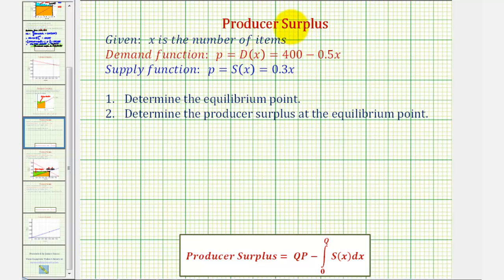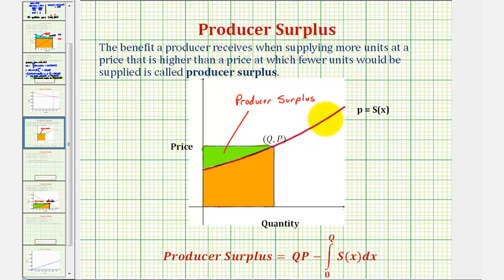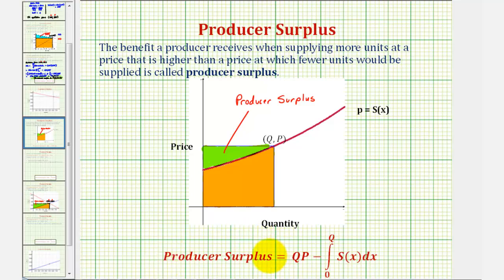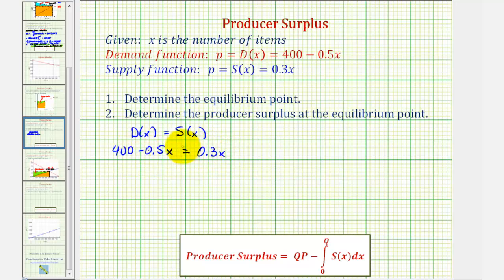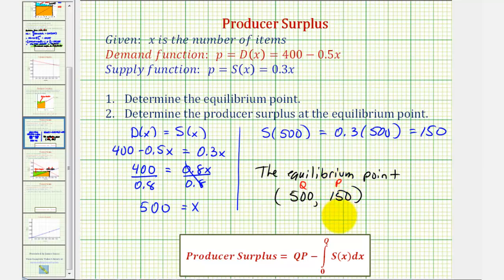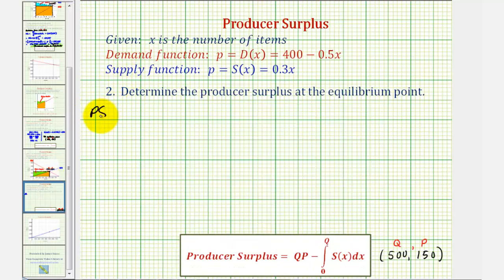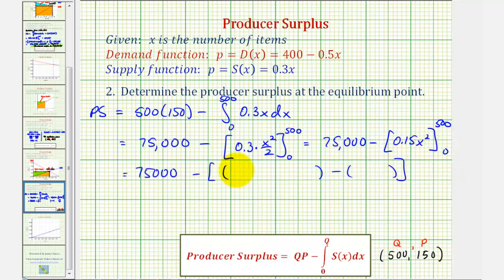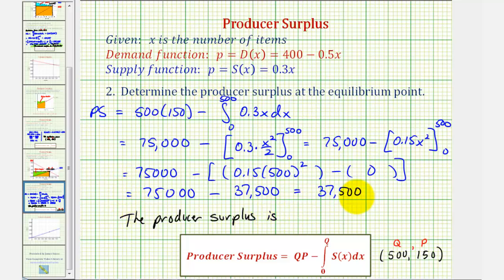Ex: Producer Surplus (Linear)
This video provides an example of how to find the equilibrium point given the demand and supply functions.  Then producer surplus is found.